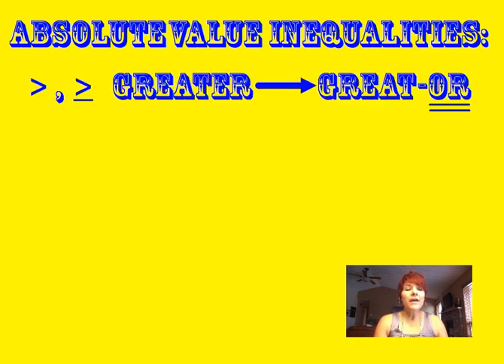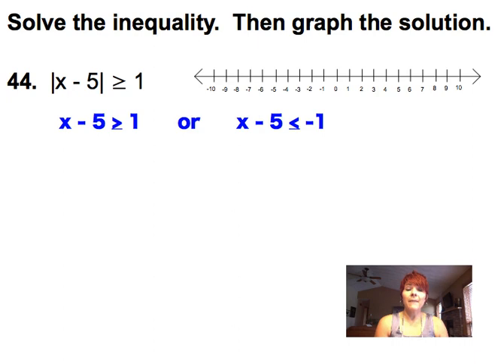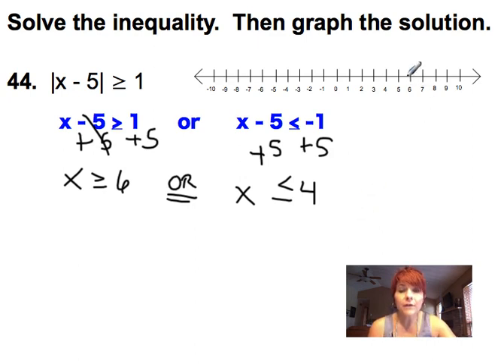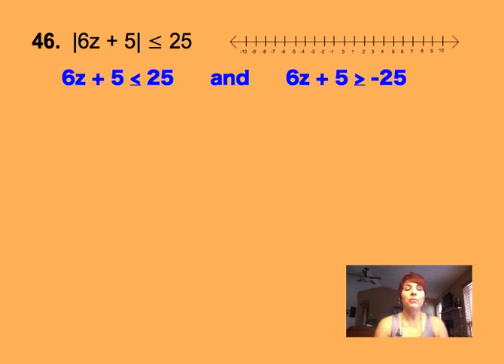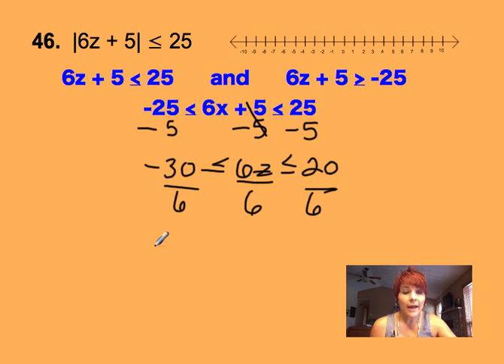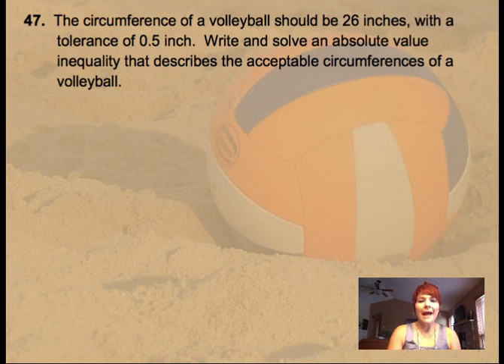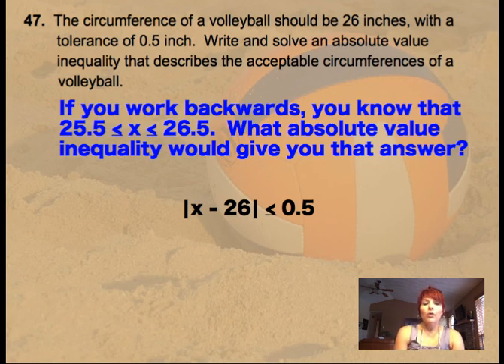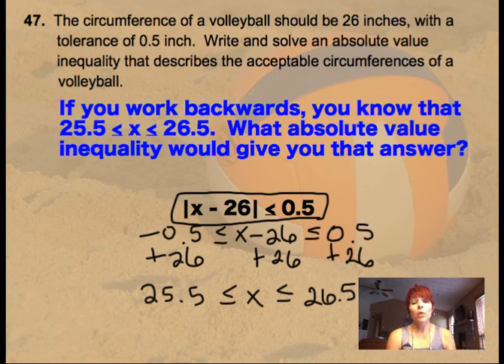Chapter 1 Review Part 5.mp4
Chapter 1 Review (5)--CAT